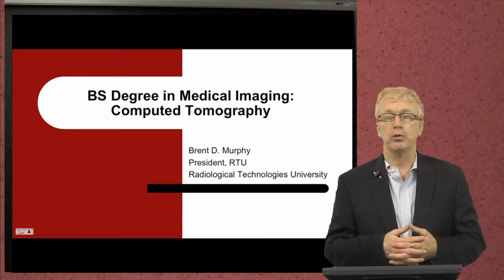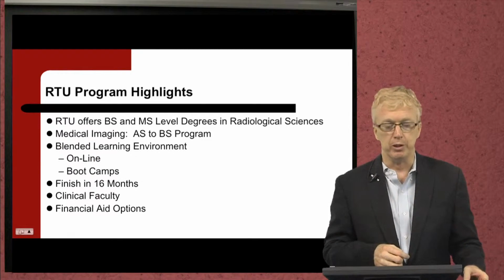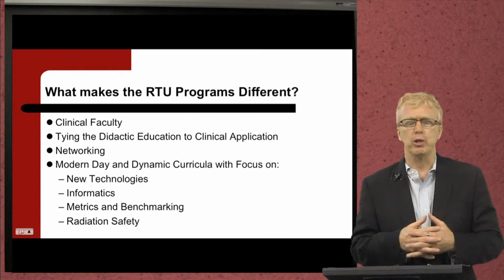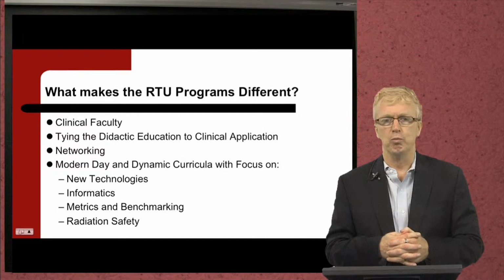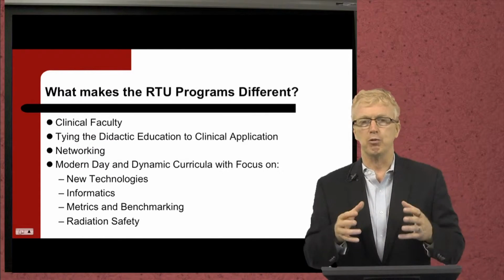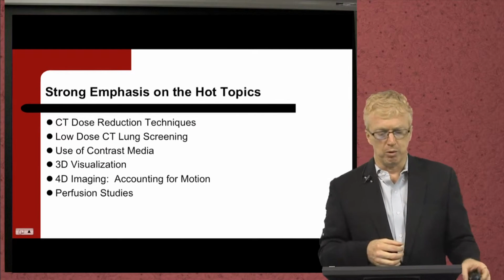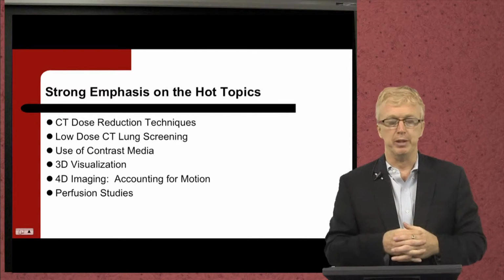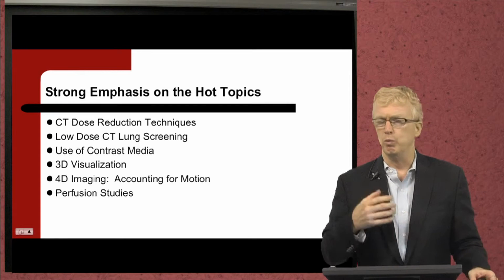AS to BS Medical Imaging - CT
Want to advance your degree from an Associates Degree to a Bachelors Degree in Medical Imaging specializing in CT.